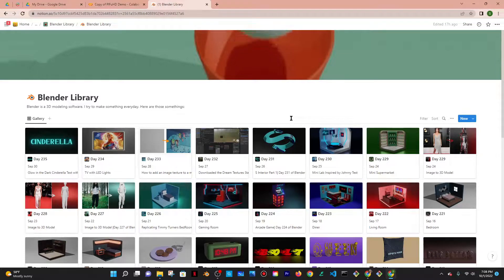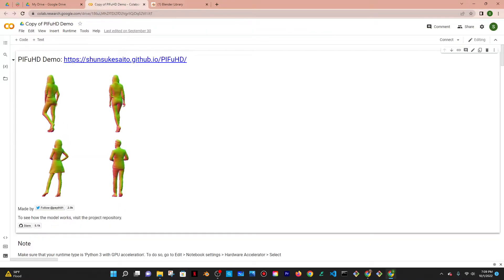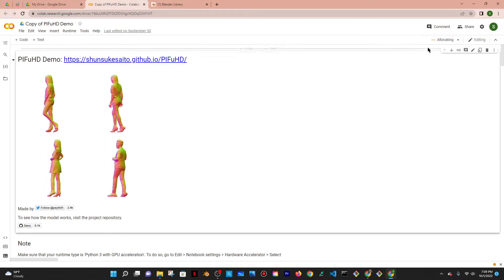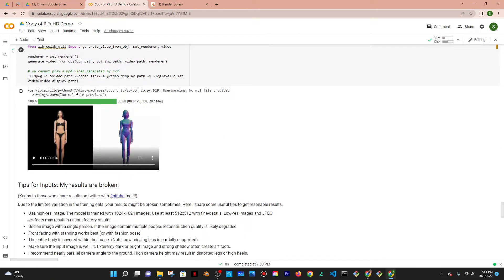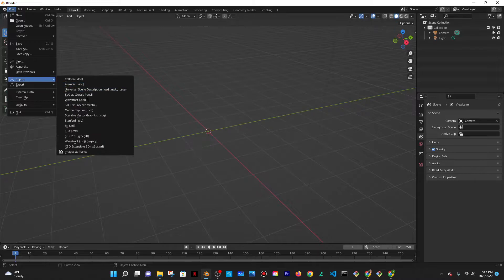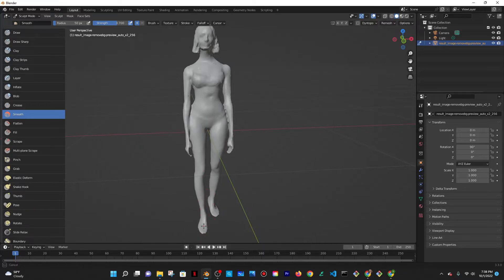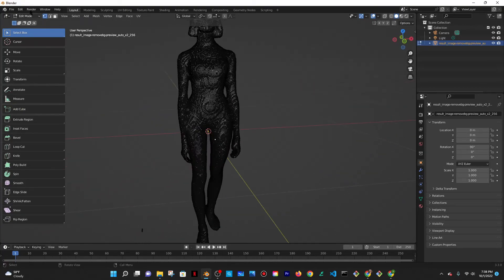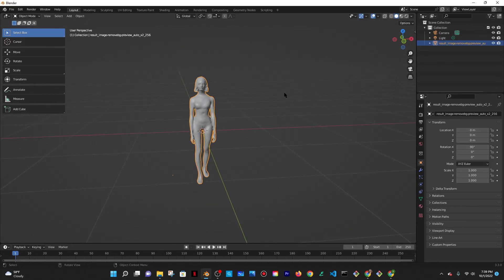Image to 3D Model| Day 236 of Blender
*Click on Blender*